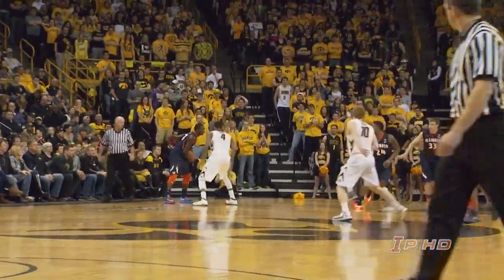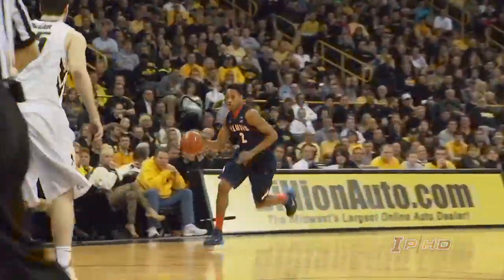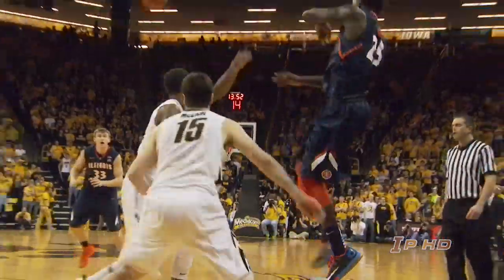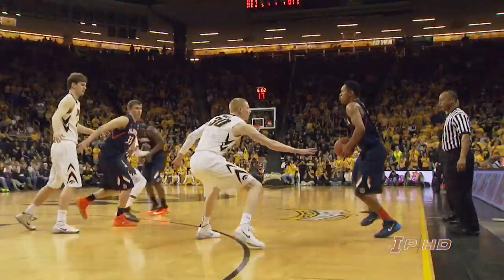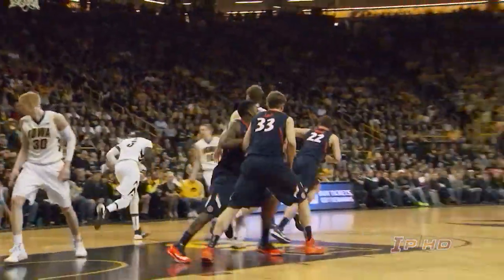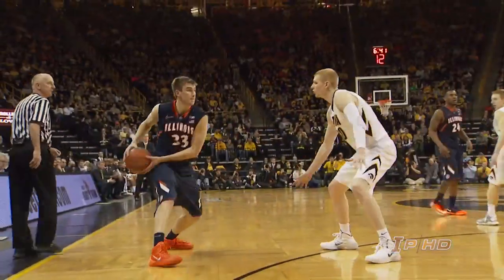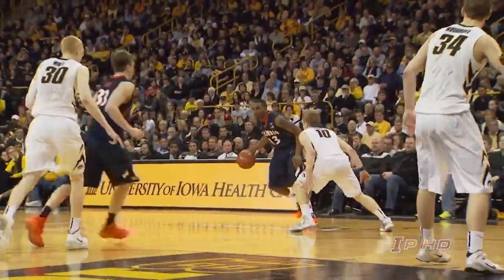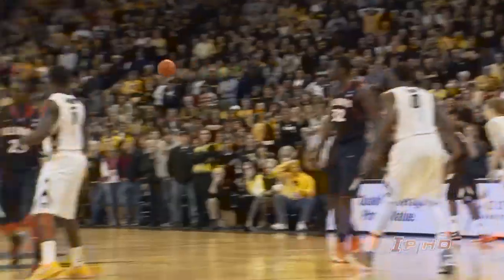Illinois Basketball Highlights at #24 Iowa 3/8/14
University of Illinois basketball defeated No. 24/25 Iowa, 66-63, at Carver Hawkeye Arena on March 8, 2014. Fighting Illini senior Jon Ekey hit game-winning three-pointer with 0.5 seconds left clinch the road victory.